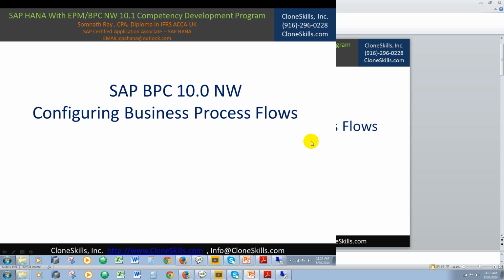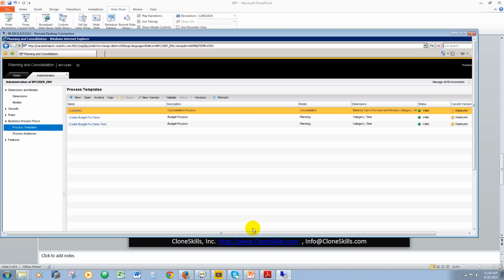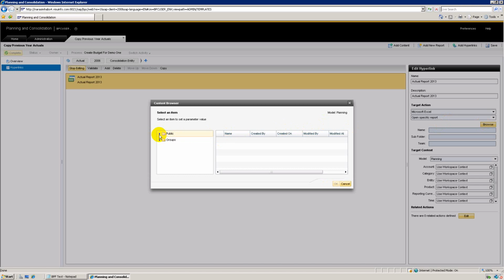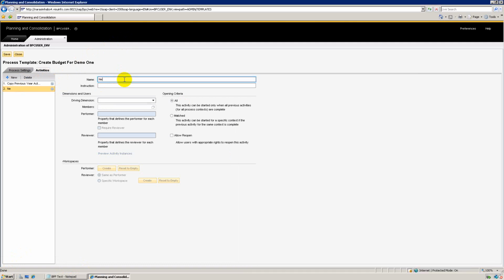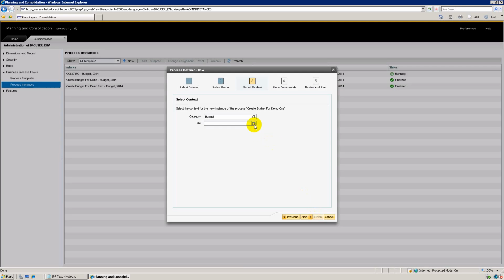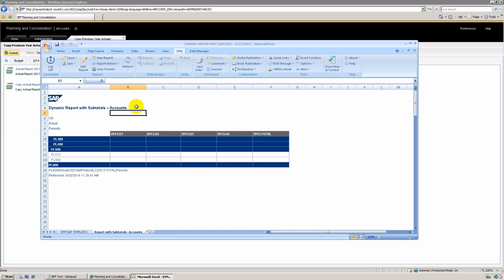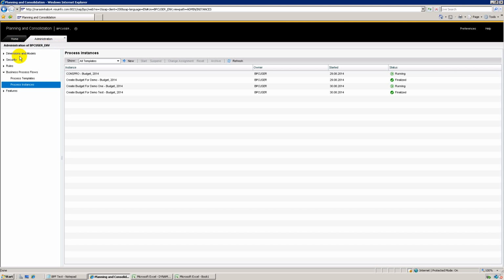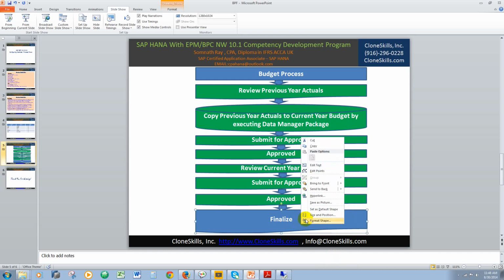SAP BPC 10 0 NW Business Process Flows